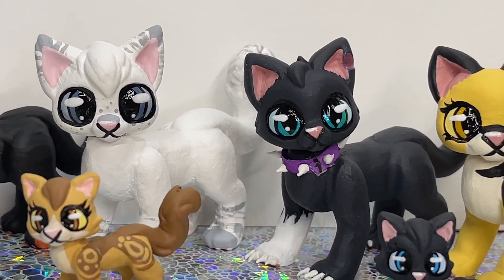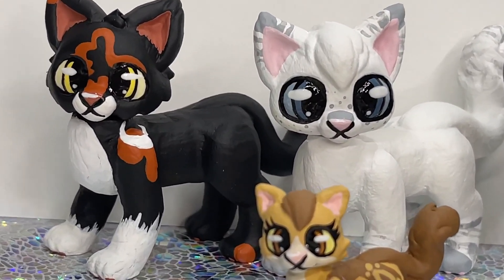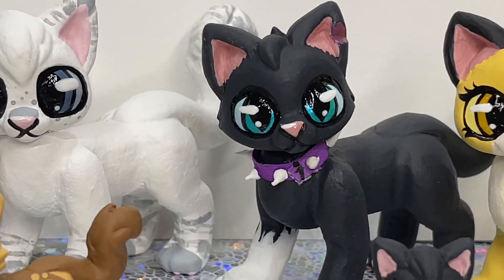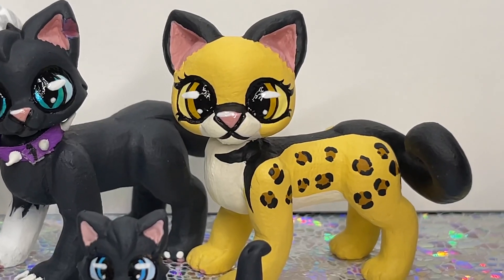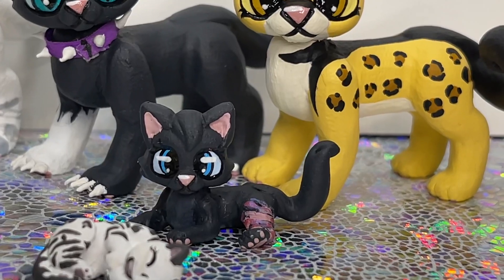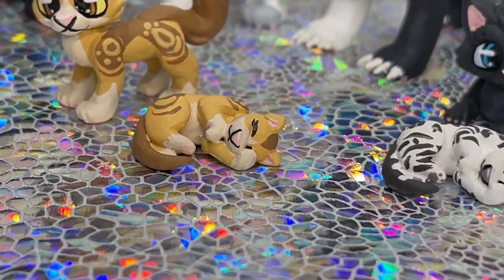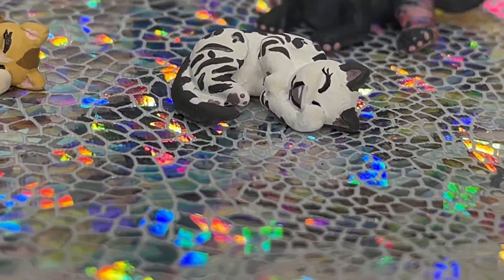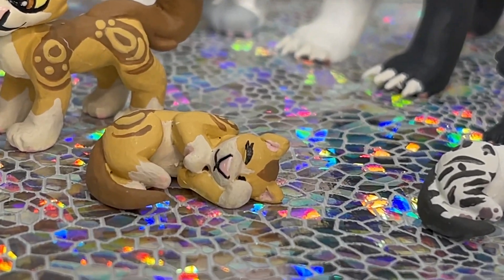Known Characters are only $12.99! Black Friday deals!